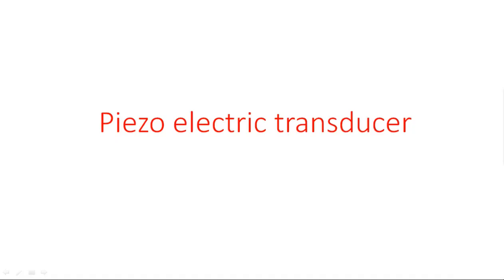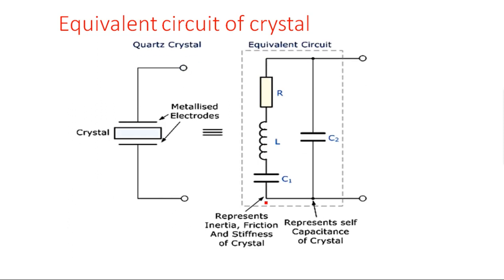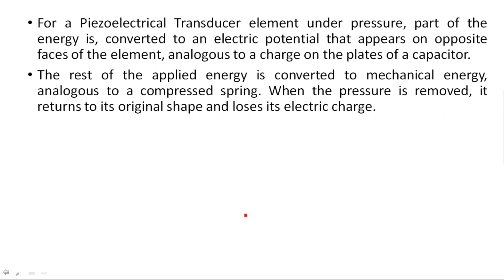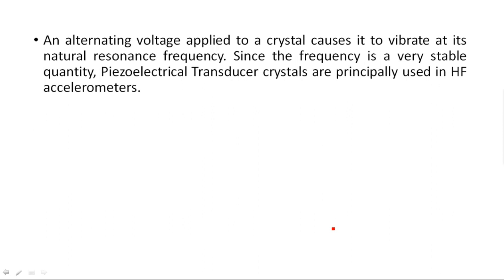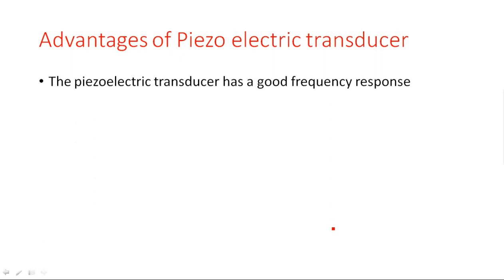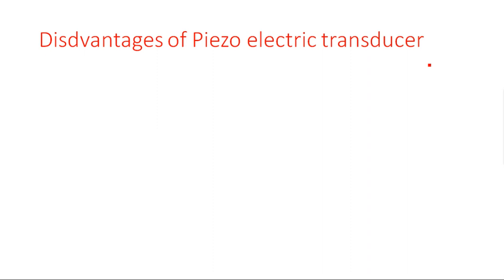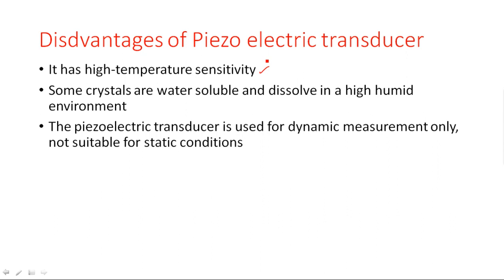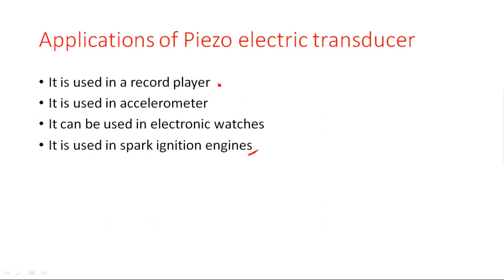Piezoelectric transducer || Electrical Instruments ( EIM ) | Lec - 67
Electrical Instruments ( EIM ) - Piezoelectric transducer
 - Advantages
 -  Disadvantages
 - Applications